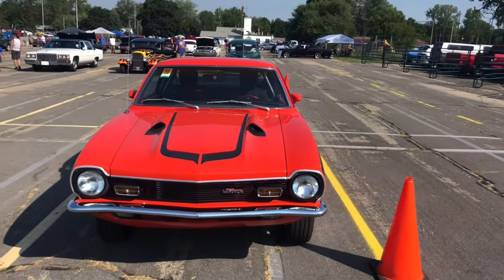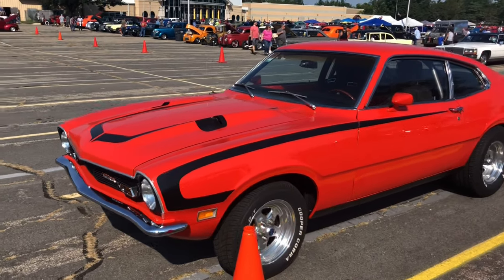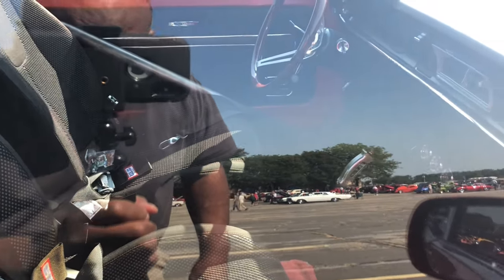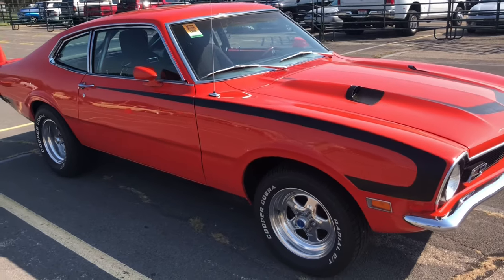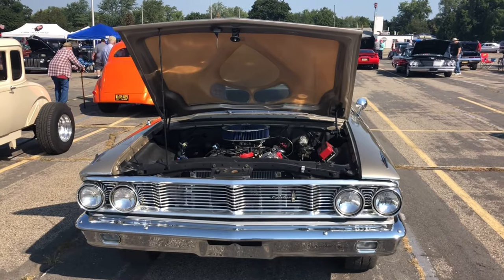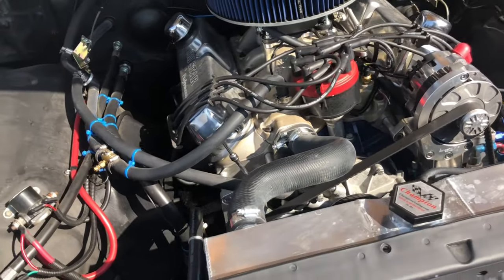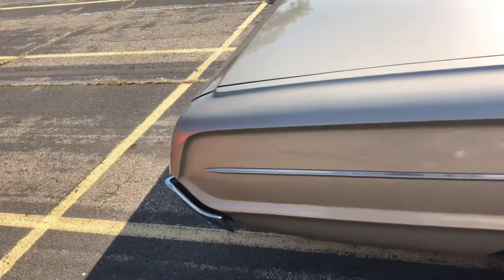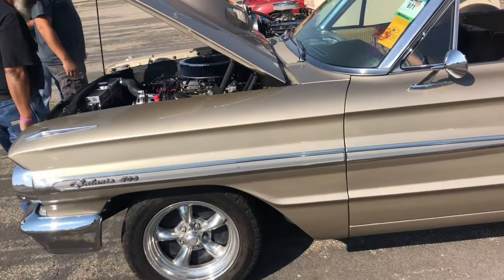Street Rod National's North 2021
3 very nice Ford's to start out this years Nationals North event and this was a good event since we didn't have this for 2020!